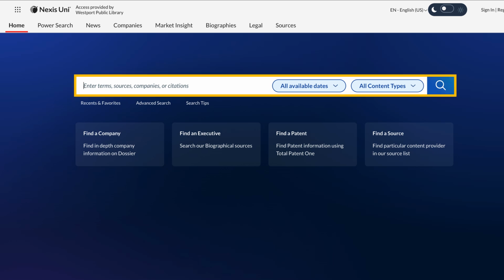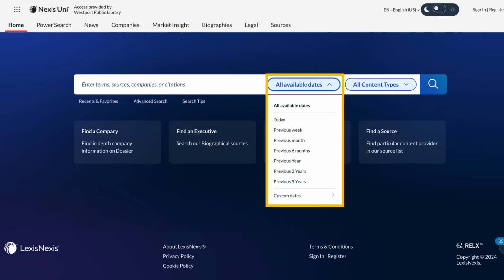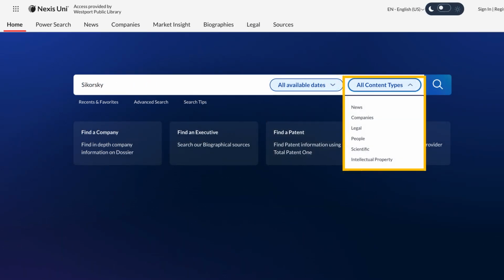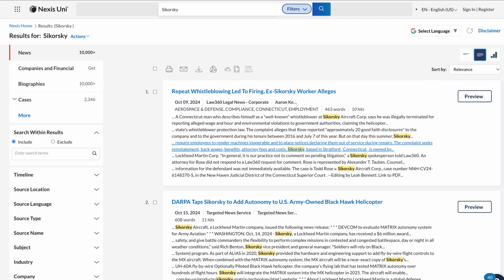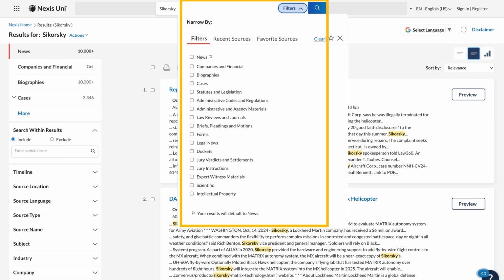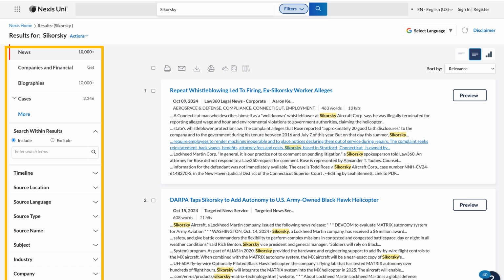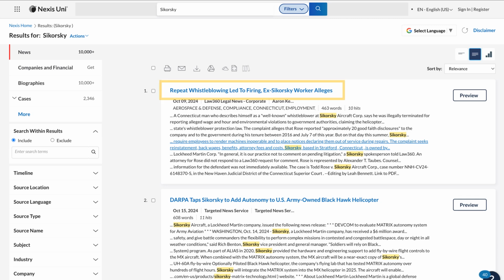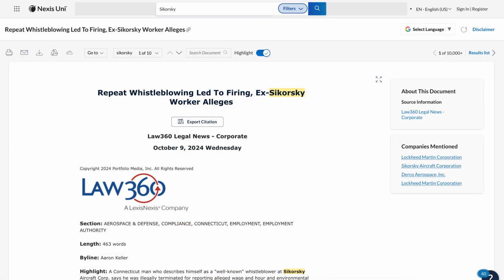How to Use Nexis Uni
Get started using Nexis Uni, a database of news, business, and legal sources.